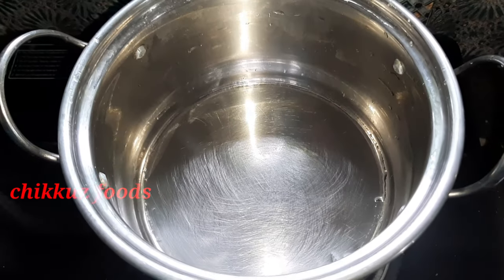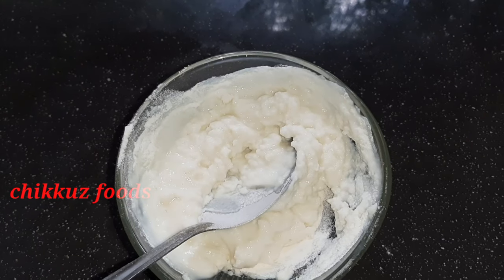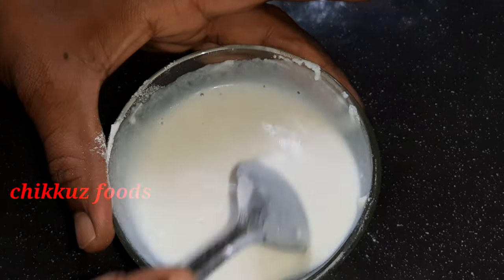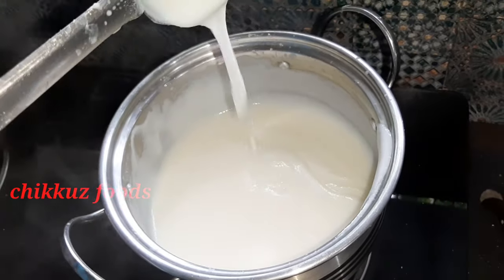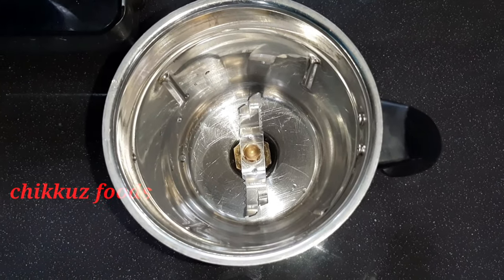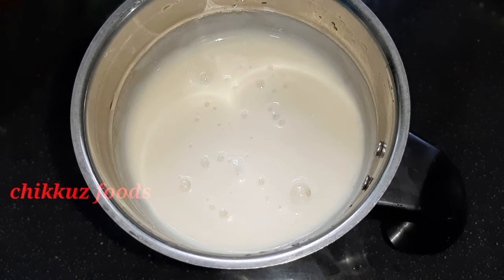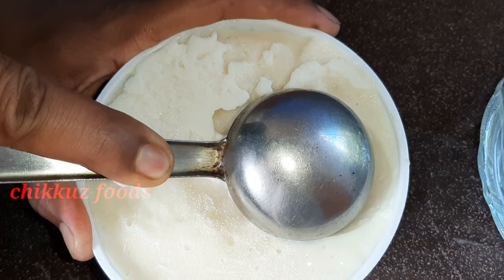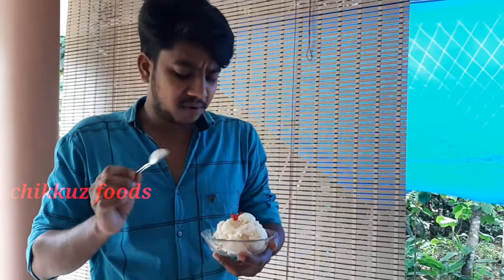അരിപൊടിയും പാലും ഉണ്ടെങ്കിൽ ഇപ്പോൾ തന്നെ തയ്യാറാക്കൂ ഐസ് ക്രീം Chikkuz foods# Rice powder#ICE CREAM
This is a small video about Ice cream making.അരിപൊടിയും പാലും ഉണ്ടോ എങ്കിൽ ഇപ്പോൾ തന്നെ റെഡിയാക്കു ഐസ് ക്രീം,  How to make taisty ice cream using  rice powder#